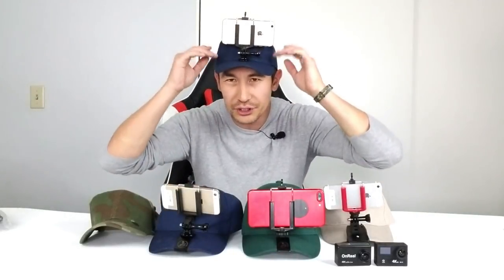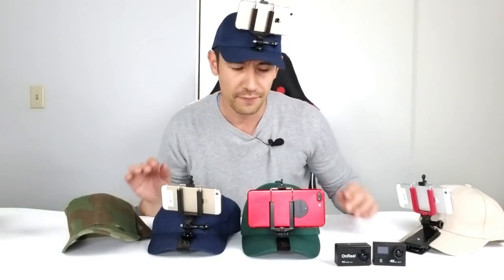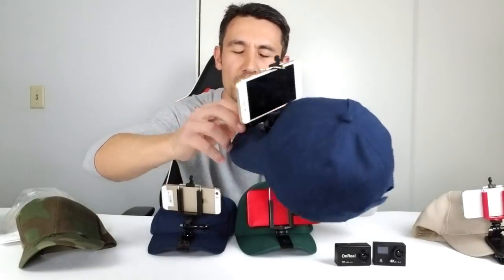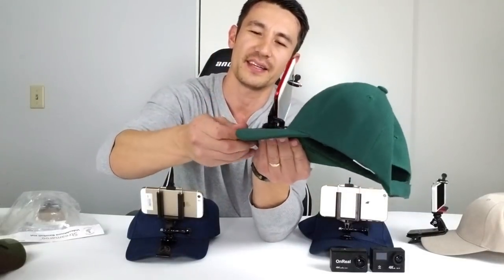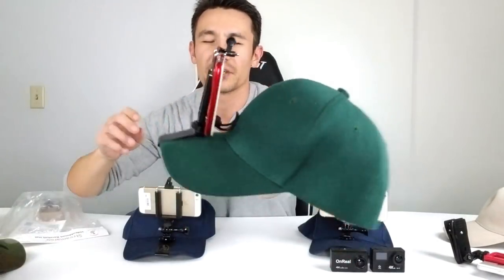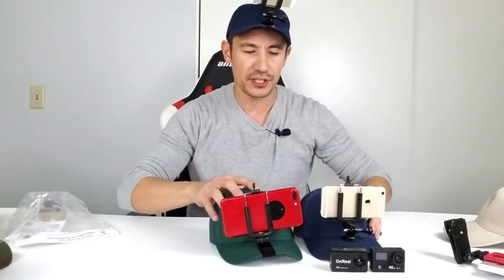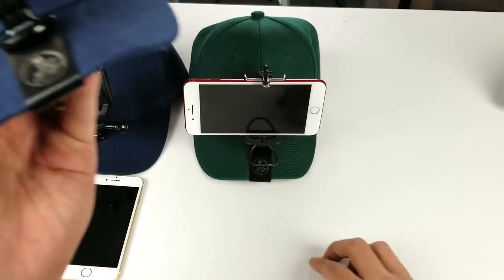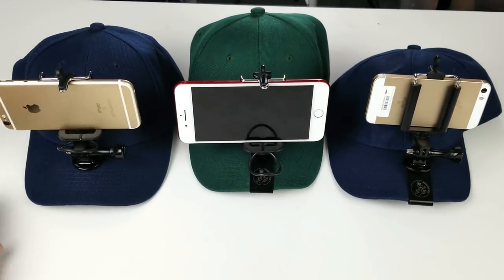Best Smartphone / GoPro Baseball Cap Mount Comparison (Streamaroo)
If you are looking for a great smartphone or go pro (action camera) mount/adapter for your hats so you can record video hands free then look no further
Why would anybody where these crazy things on their heads? Great for vlogging hands-free or video recording for fishing, hunting, Bicycle rides, boating, kayaking, canoeing, streaming birthday parties, holiday parties, weddings (for wedding family that cannot be there) Drone Flying videos, helping a friend or child at school fix a clogged sink drain (or some other task), recording or streaming sports activities to someone who can’t be there, or for later analysis, realtors can give live open-house tours to a distant prospect’s tablet or computer and answer questions on-the-spot, remote customer support; field representatives can provide live, visual communication with technical support from the client site and resolve problems immediately,  industrial site inspections, etc

1. Streamaroo Universal Hands-free Smartphone Hat Mount. Slides onto a Ballcap, No Straps on Your Head. The Simple, Elegant Solution to Hands-free Mobile Video

2. Streamaroo for GoPro Hat Mount Model vI Slides onto Ballcap, No Straps on Your Head. The Simple, Elegant Solution for Low-impact GoPro activities

3. Streamaroo VideoMount Baseball Hat for GoPro cameras & Smartphones

Fan mail and possible review items plz send to:
iLuvTrading
725 W. Duarte Rd. #2063